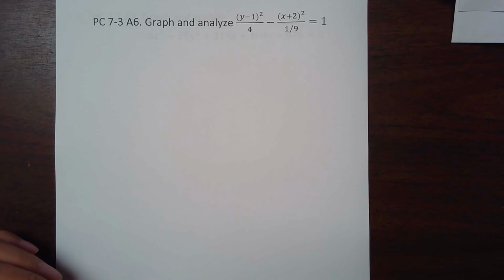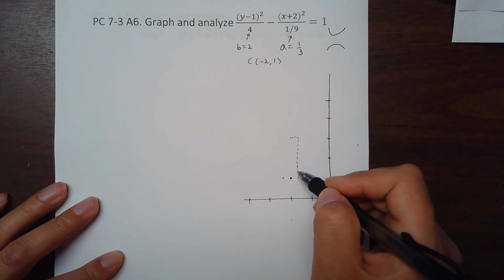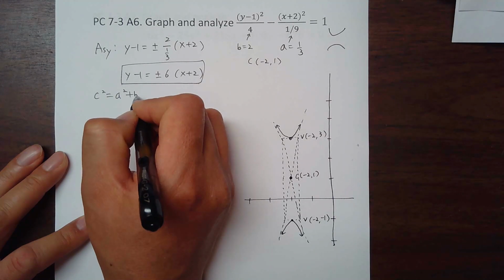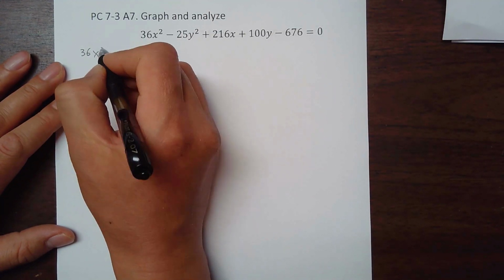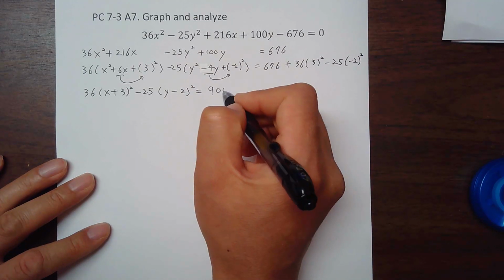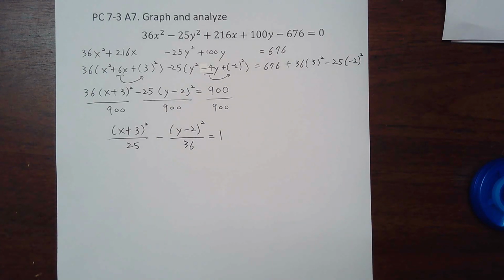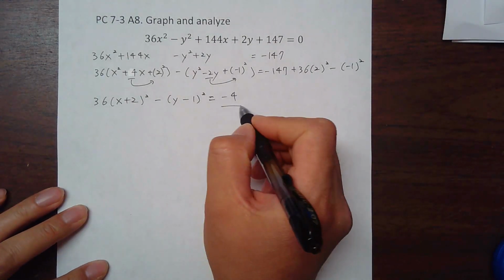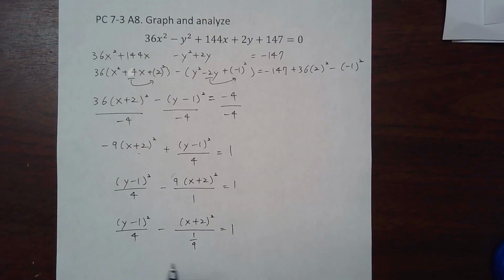Mr Hong Graphing hyperbola part2